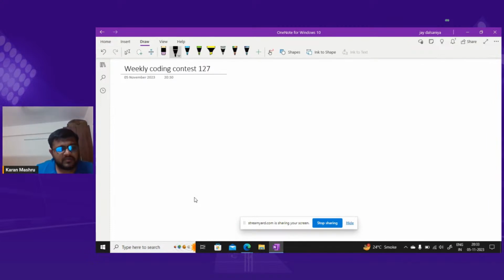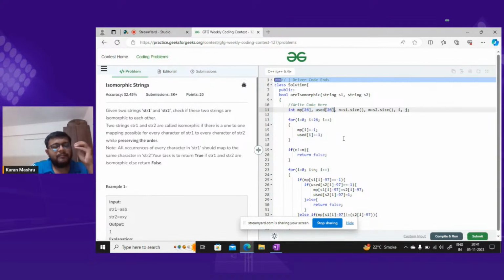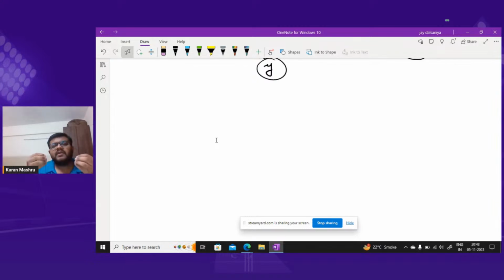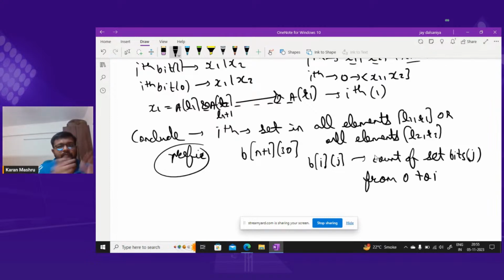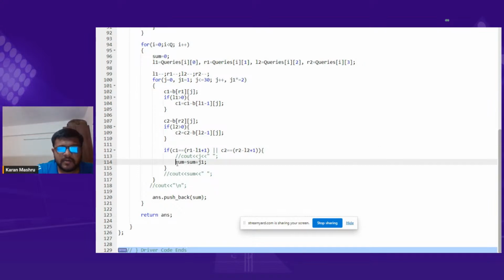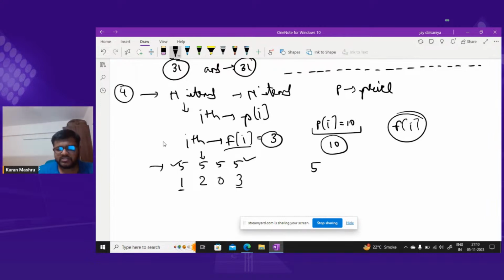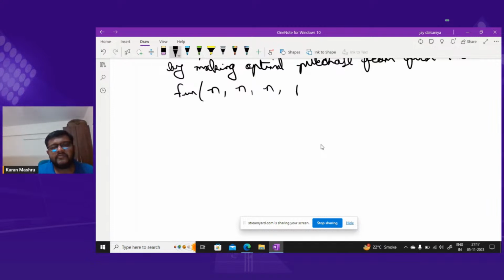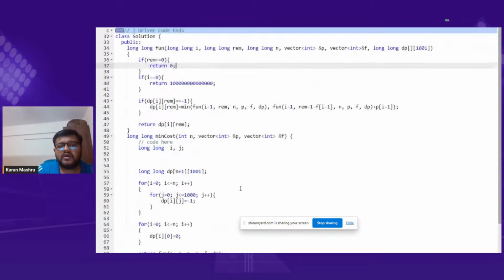GFG Weekly Coding Contest - 127 Post Analysis | GeeksforGeeks Practice